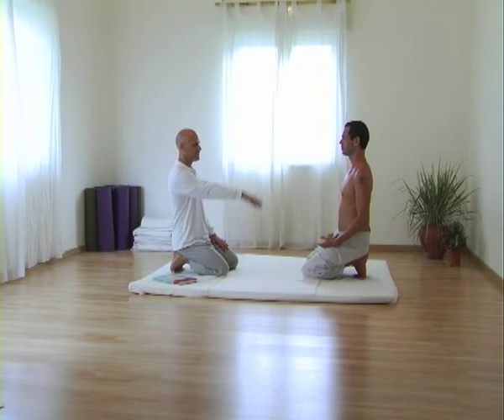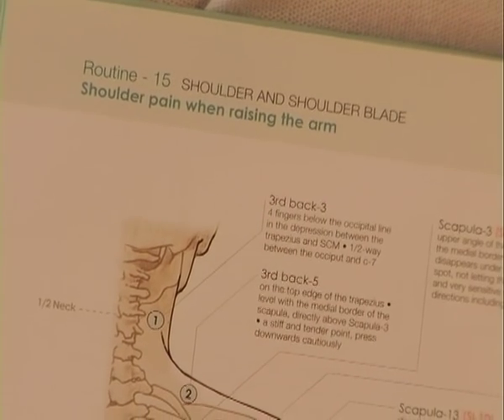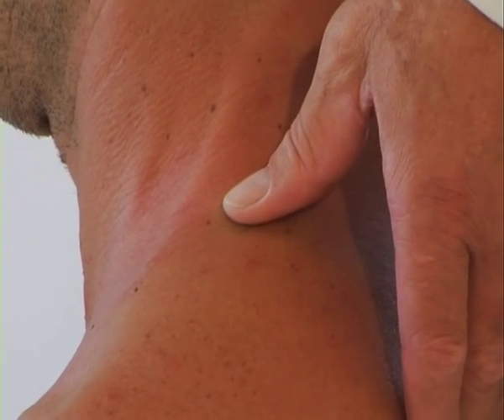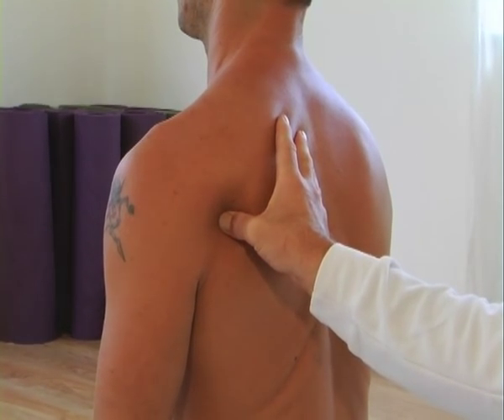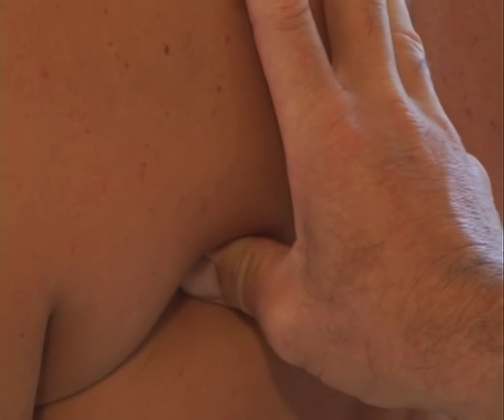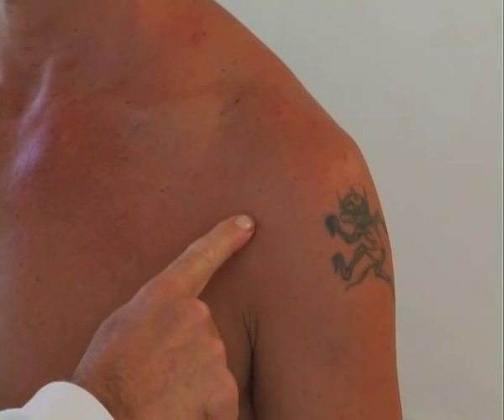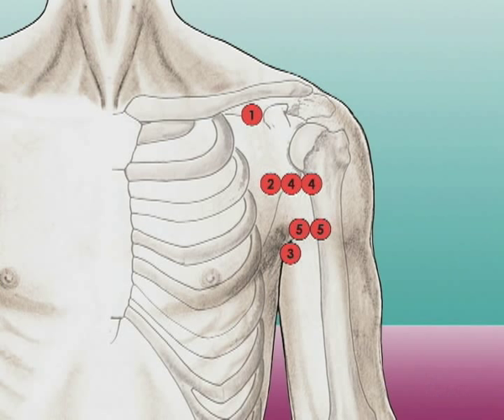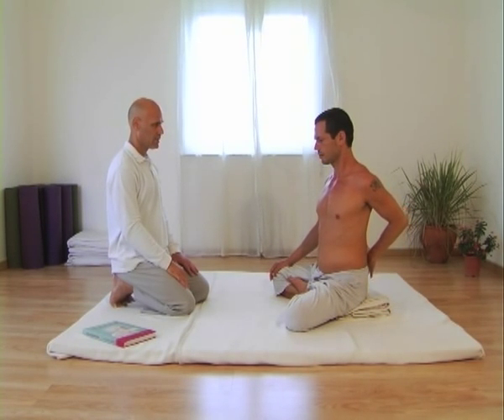School of Thai Acupressure - Frozen Shoulder Key Points - Learn more about the Full Course Below!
1. This 100-hour comprehensive streaming training is $350

 2. The Video Training is based on the Book Guide "THAI ACUPRESSURE FOR ORTHOPEDIC DISORDERS", a 360-page guide to Traditional Thai Physical Therapy.

3. The Book & Video Kit is $380

4.

4. Hi, here is Noam Tyroler from the School of Thai Acupressure

5. Thailand's traditional lines and points formulas or treatment protocols are used in clinics in most of Thailand's Hospitals. We foreigners, when visiting Thailand, do not get to meet Practitioners that were trained in medical Thai massage. They are not interested in offering massage for relaxation and pleasure at street or beach shops but focus on the treatment of orthopedic disorders. Perhaps in the future, they will find ways to offer their service in tourist areas as well.

6. In my books, videos, and live courses, I teach the medical knowledge of traditional Thai massage.
In Thailand, they call their traditional GENERAL massage: Nuat-Bo-Rarn (ancient massage).
To the MEDICAL aspect of their traditional massage, they call: Nuat-Rak-Sa (massage to take care), or Nuat-Kod-Jut (massage pressing points).
Foreigners in Thailand can easily learn GENERAL massage (Nuat-Bo-Rarn) which is very good as a preventive medicine but can not as easily find serious training in Medical Thai massage.
In my books, Videos, and live courses I try to make this medical knowledge more accessible.